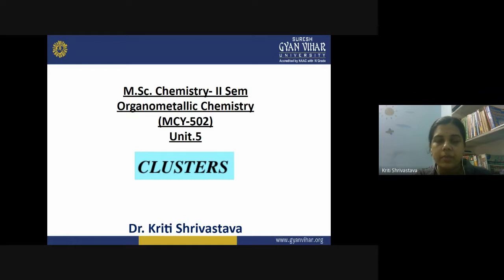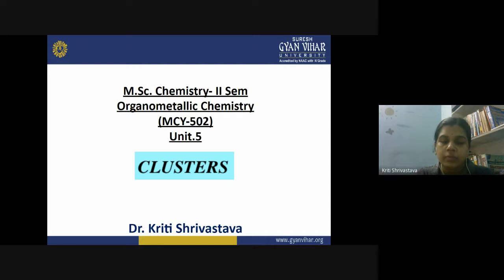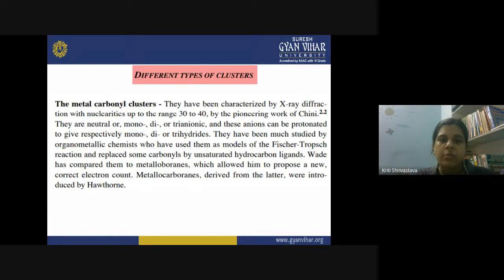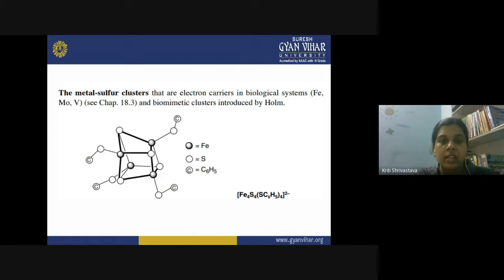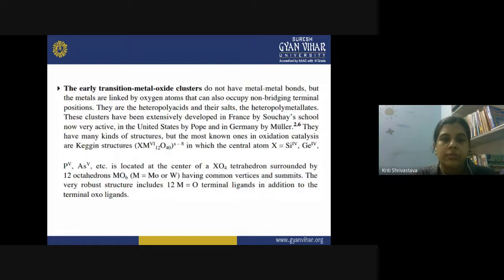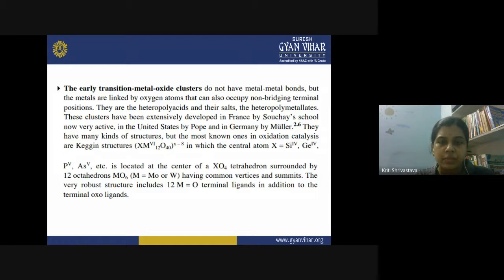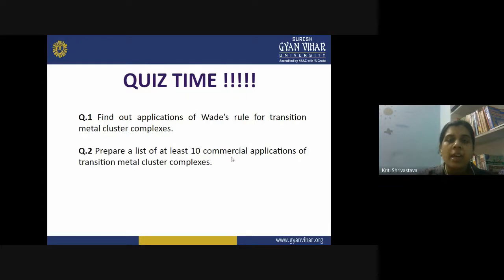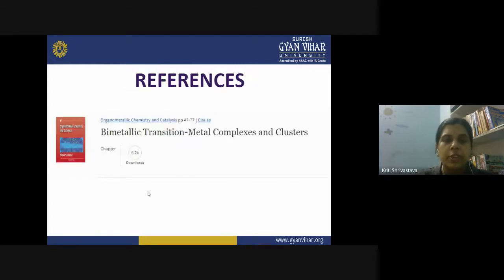Cluster complexes of transition metals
Title: Cluster complexes of transition metals
Dr. Kriti Shrivastava
The deliberation is aimed at detailed understanding of transition metal cluster complexes.
Different types of metal cluster complexes have been explained. Metal-carbonyl clusters have been characterized by x-ray diffraction studies while metal-sulfur clusters are commonly found in biological systems. Early transition metal oxide clusters, octahedral metal halide clusters, high nucleacity clusters and nano-particles have been discussed. Ligand bridging 3 or 4 metals have been seen in the formation of cluster complexes. Many clusters are seen to exist in several oxidation states because of the degeneracy of their HOMOs and LUMOs. The localized electron count in the clusters is explained along with the limitations. A brief discussion is done over the Wade’s rule for polyboranes, carboranes, metallocarboranes and transition metal clusters.